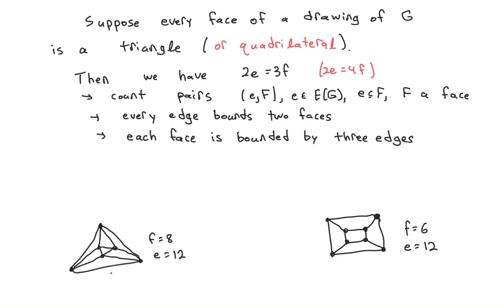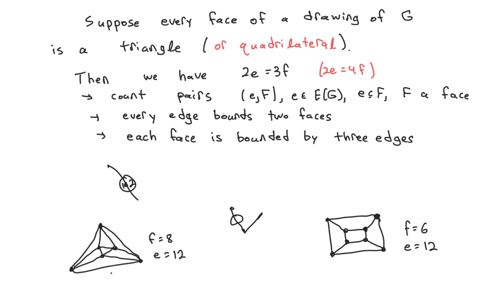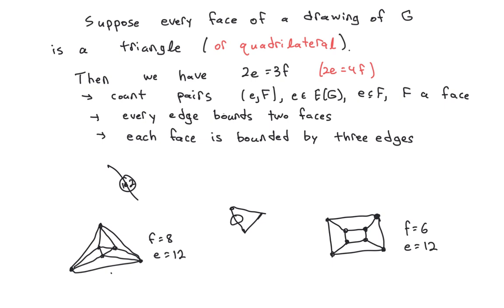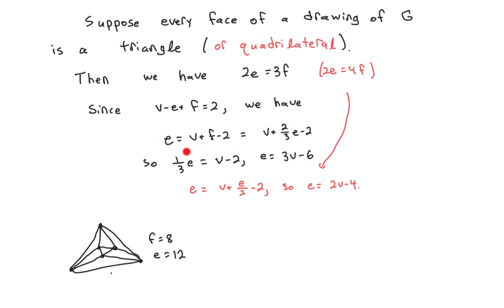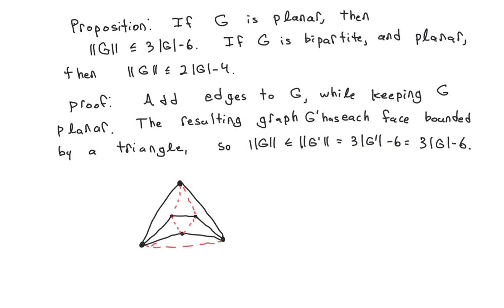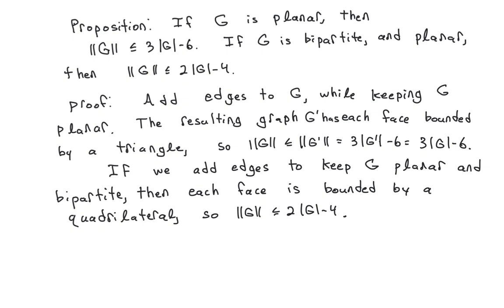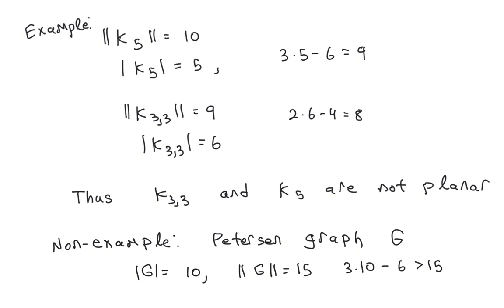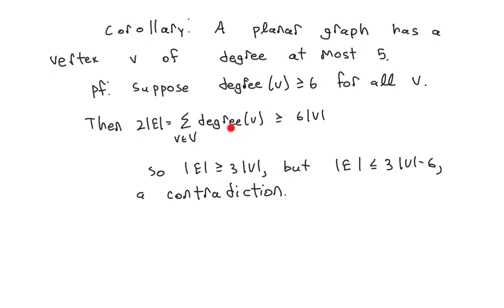Planar 2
00:00 Slide 1
02:43 Slide 2
03:53 Slide 3
05:23 Slide 4
05:58 Slide 5
07:19 Slide 6